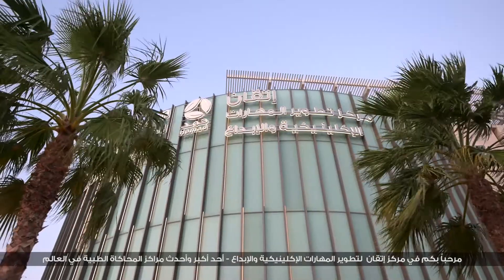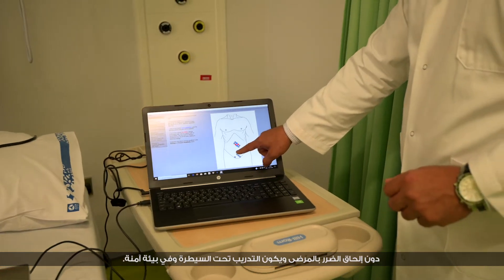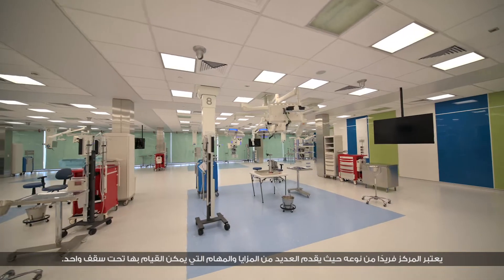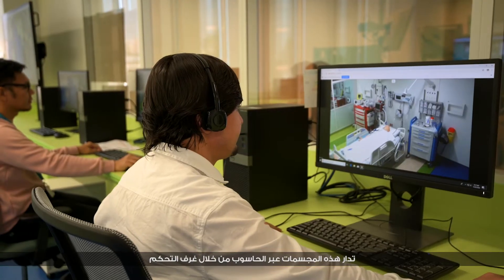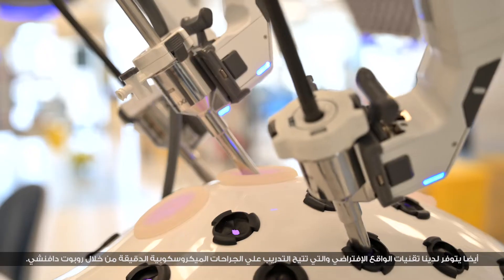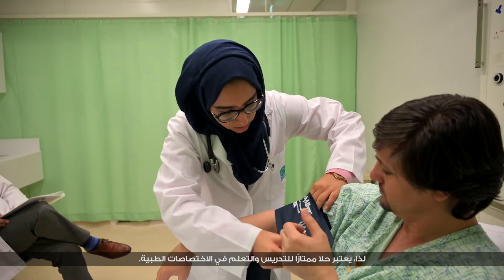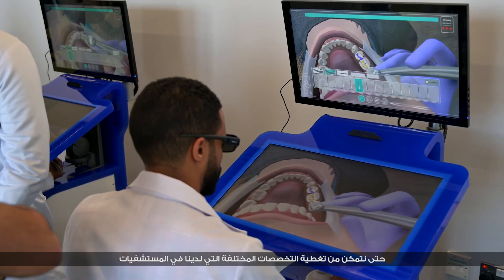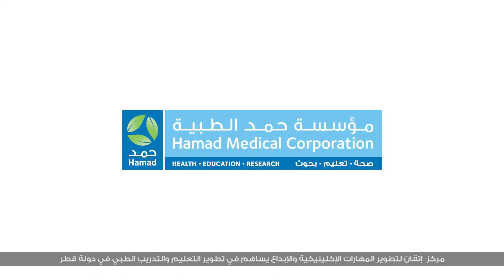ITQAN Clinical Simulation & Innovation Center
Overview of one of the world's largest simulation centers, a state-of-the-art facility that will transform clinical education and training in Qatar.

Located in the heart of Qatar’s Hamad Bin Khalifa Medical City campus and occupying nearly 12,000m2 of space, the Center was created as a purpose-built educational facility to improve patient safety and quality of care by changing how clinical education and training is delivered for Qatar’s current and aspiring healthcare professionals.

The Center provides a safe and realistic environment in which novice and seasoned clinical professionals can practice specific assessment, diagnostic and surgical techniques, as well as care interventions within realistic patient care settings free of risk to patients.